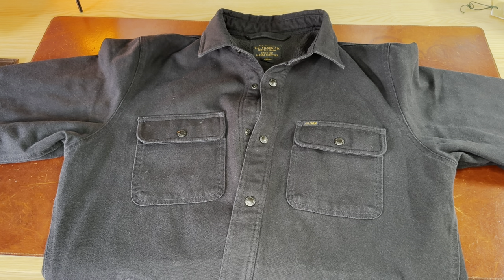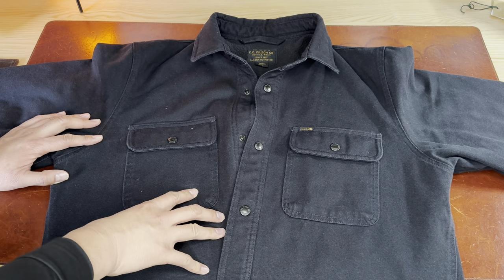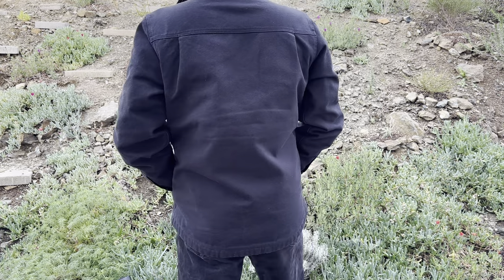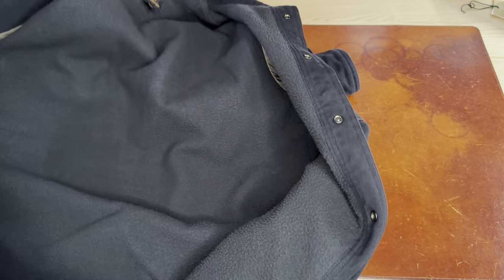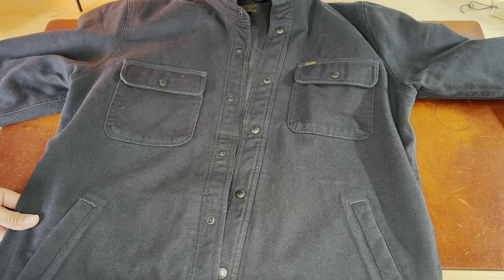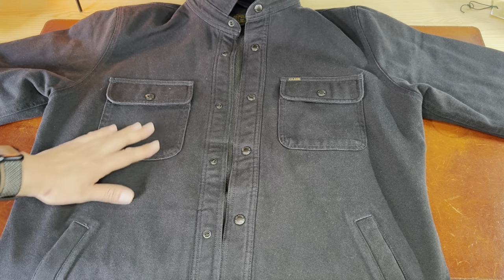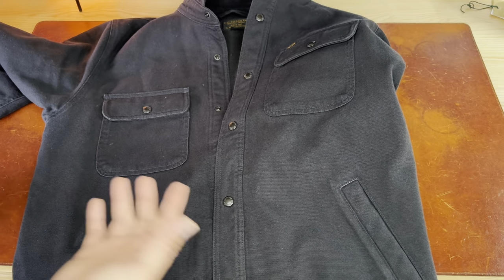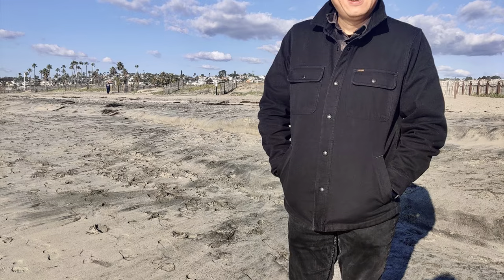Filson Fleece Lined Jac-Shirt Review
Love this Filson Jac-Shirt.  I am pretty sure this is heirloom quality that will last several lifetimes.

I will certainly give a follow-up long term review after years of wear.